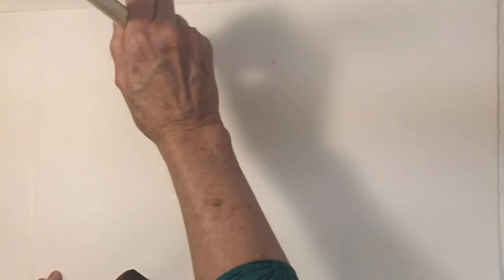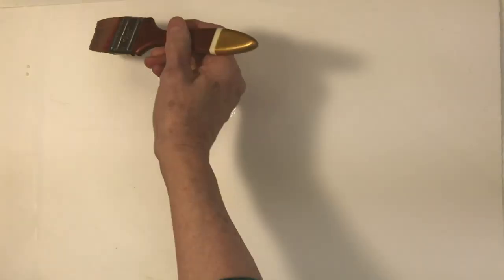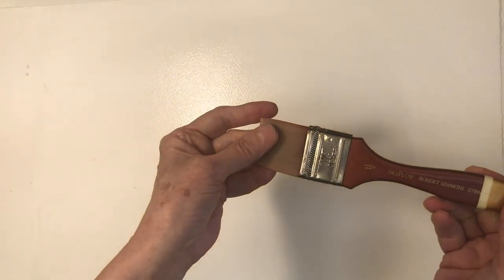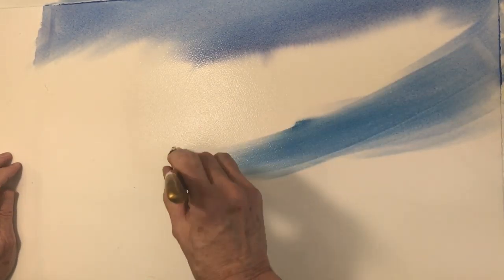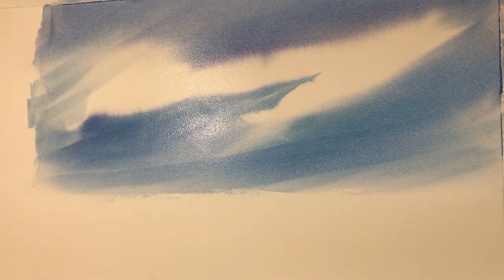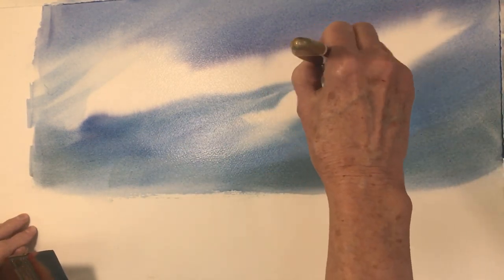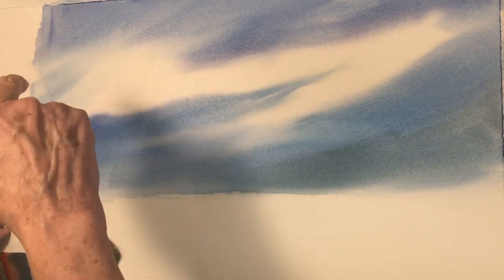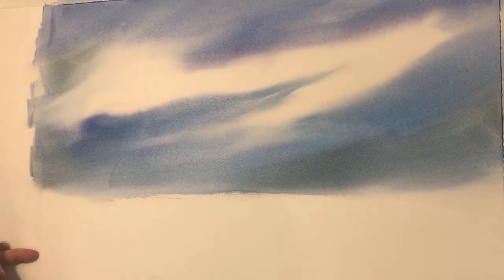The mountains with a big brush. Start here - Part 1 of a 4 part painting process.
This the first of a 4 part painting process.  See what you can do by watching or following along.